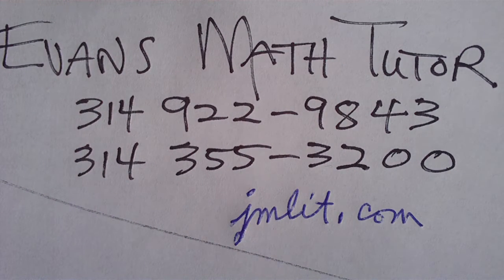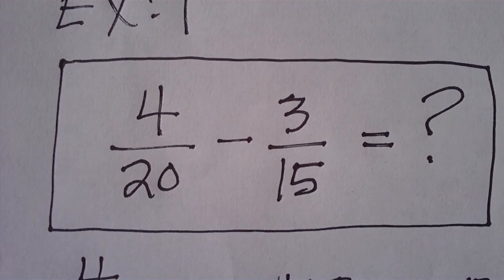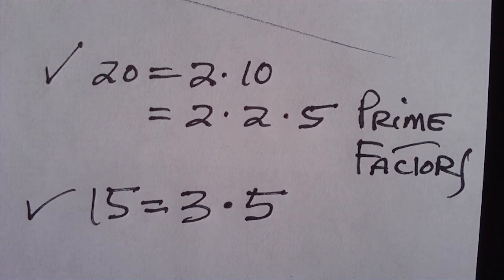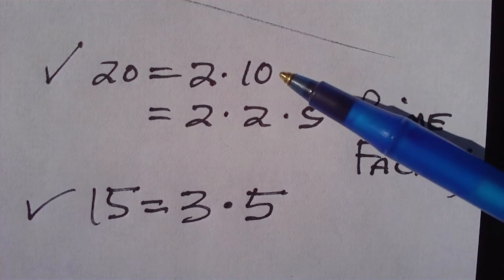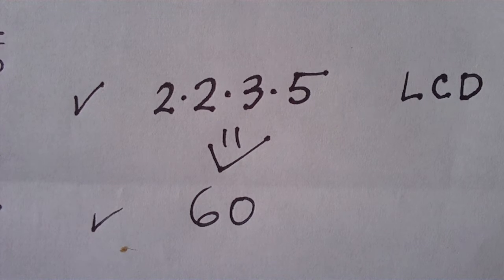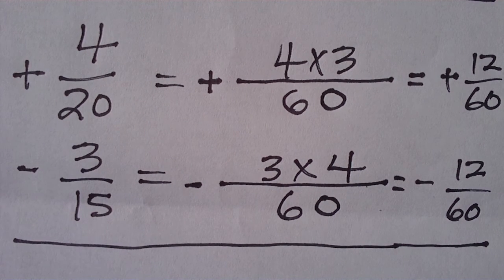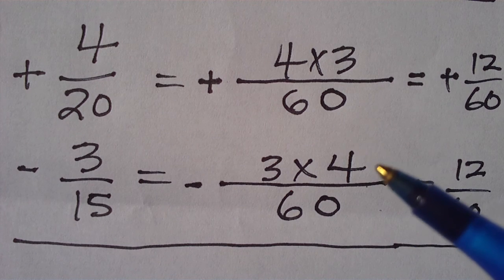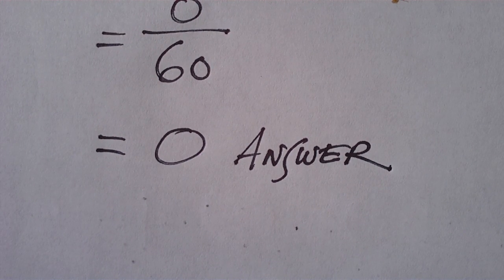The Genie! Math tutor: algebra statistics calculus st.louis mo.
Anywhere in world! thru email tutoring. St. Louis Live Math Tutoring cheap!! equations, fractions, percents, algebra, statistics calculus + real estate exam + electrician exam problems 63136. I'll make your wish come true. ! goto